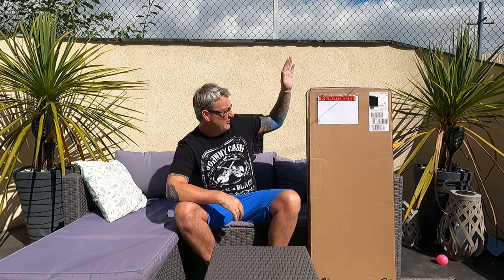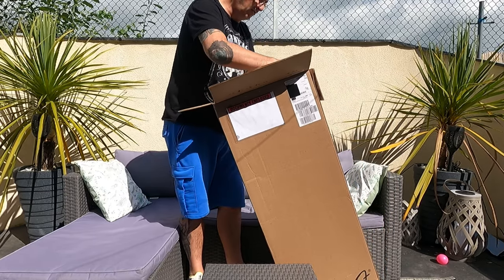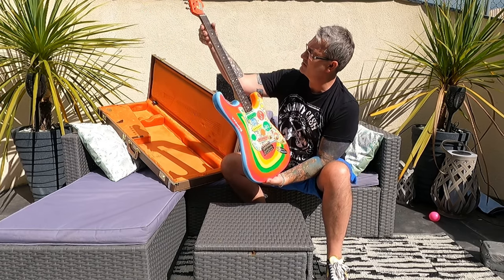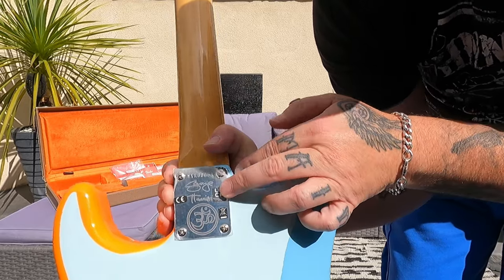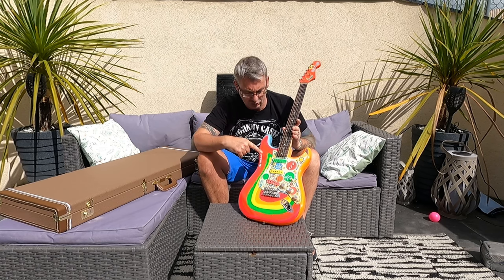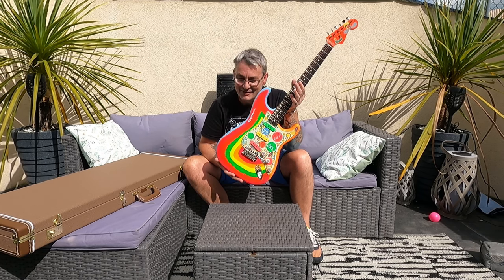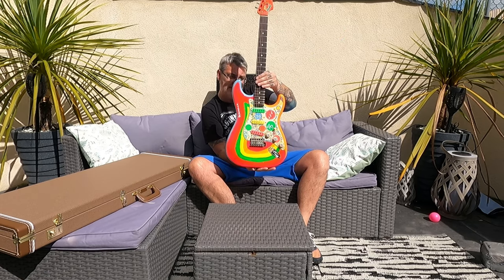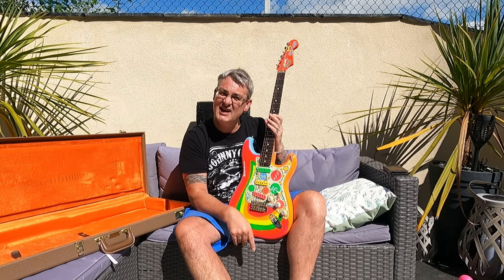Unboxing the new fender George Harrison Rocky Stratocaster. First impression.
Here we have one of the most iconic and inspirational guitars ever made. The fender George Harrison Rocky Strat. I was very lucky to get my hands on one of these limited guitars ( limited to 1000 pieces worldwide). So I thought I would do you an unboxing video and show you my first impression. One love 💚